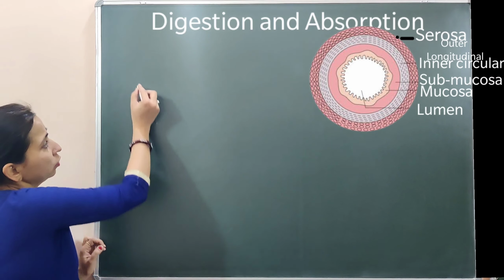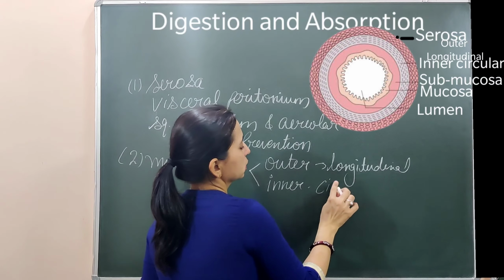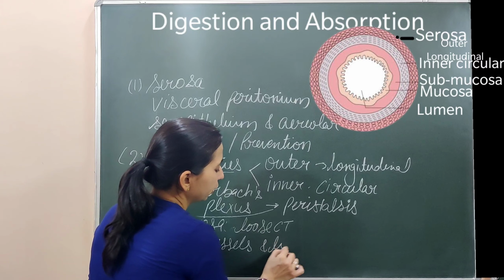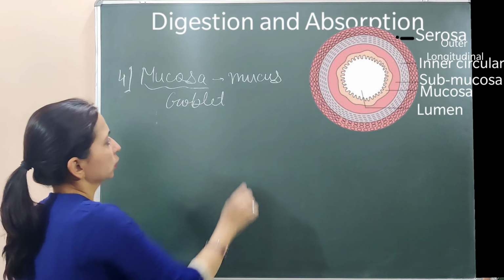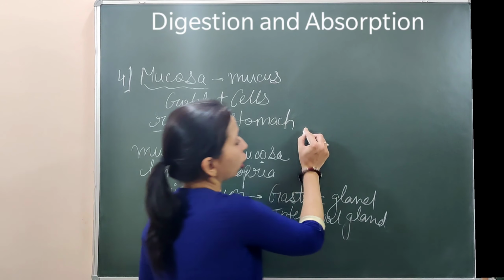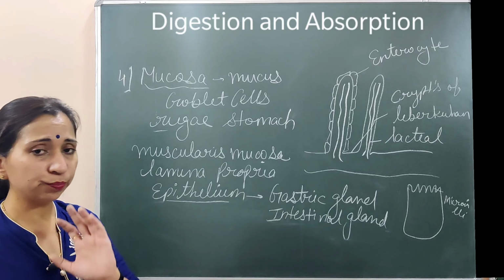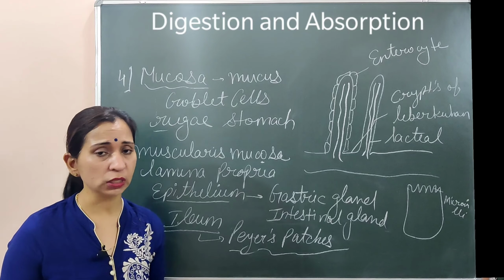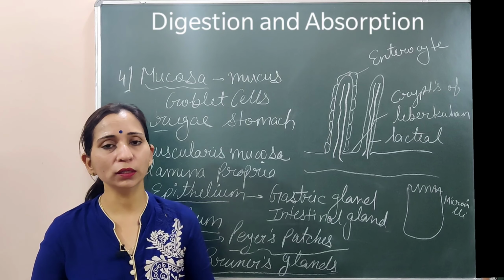DIGESTION AND ABSORPTION | HISTOLOGY OF ALIMENTARY CANAL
This video explains DIGESTION AND ABSORPTION, Histology of Alimentary Canal.

Animal kingdom Class 11 (Biology) Chapter 4